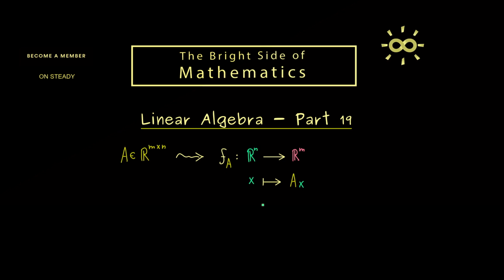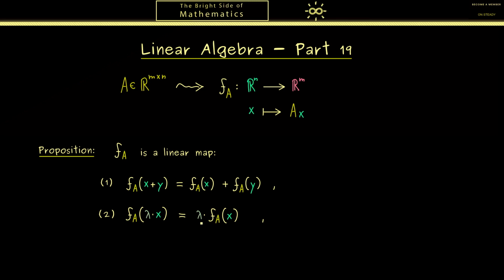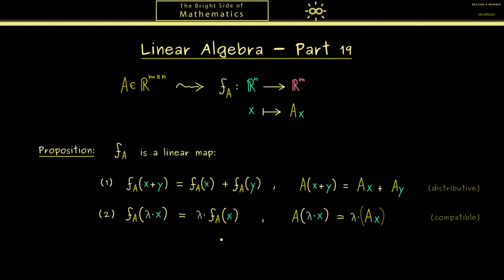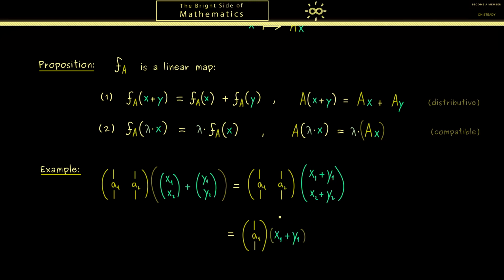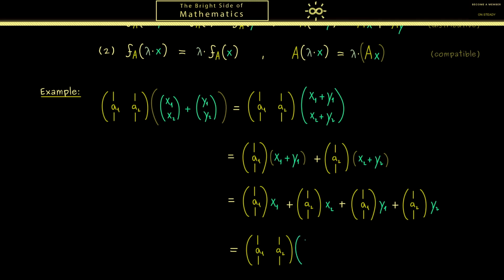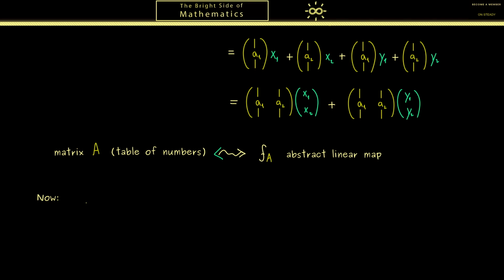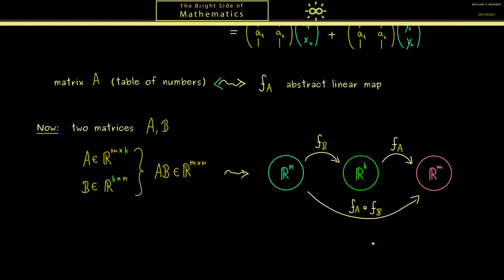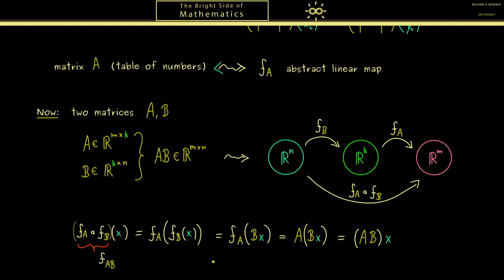Linear Algebra 19 | Matrices induce linear maps [dark version]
Watch the whole video series about Linear Algebra and download PDF versions, quizzes and exercises

This is my video series about Linear Algebra. We talk about matrices, linear maps, eigenvalues, eigenvectors, basis, linear span, linear independent sets, and a lot more. I hope that it will help everyone who wants to learn about it.

x

x